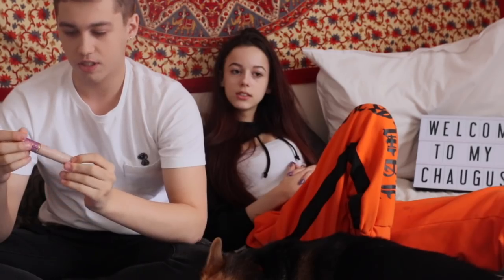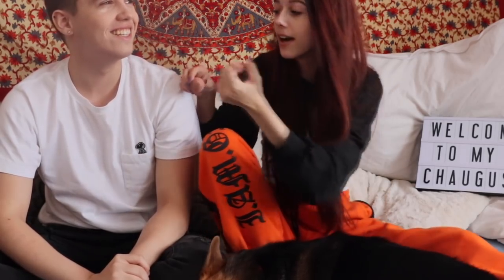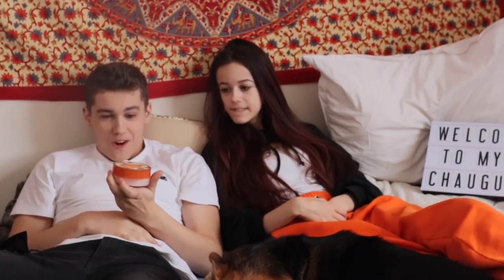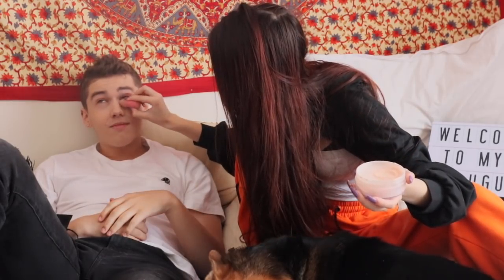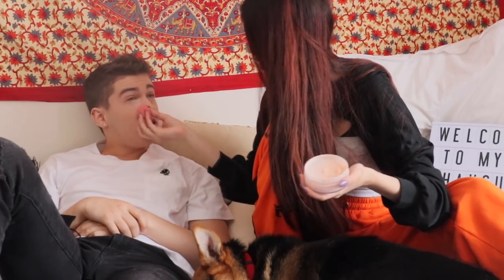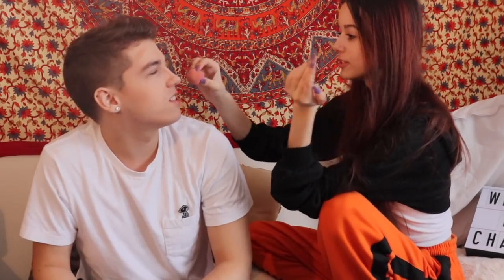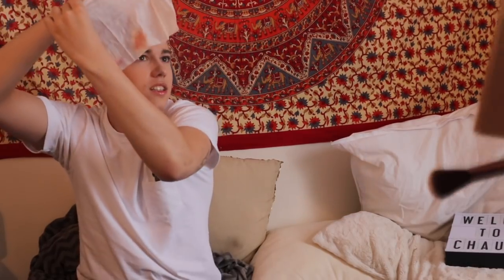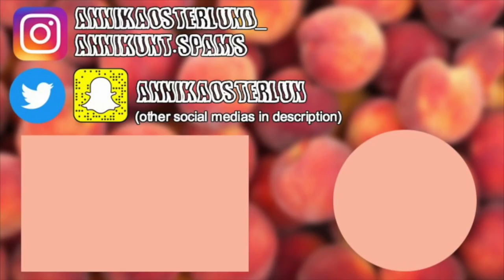MY BROTHER GUESSES MAKEUP PRICES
ahh sorry about the auto focus issues in the beginning!!! hope you enjoy this My Brother Guesses Makeup Prices video. have a great weekend!

Featured in this My Brother Guesses Makeup Prices video:

NYX Professional Makeup Honey Dew Me Up Skin Serum & Primer
e.l.f. Flawless Finish Oil Free Foundation SPF 15
Tarte Shape Tape Contour Concealer
Coty Airspun Loose Face Powder - Translucent
Revlon Photofinish Photoready Insta-Fix Makeup Stick
Hourglass Ambient Lighting Blush Collection - Mood Exposure
Anastasia Beverly Hills Sundipped Glow Kit
HUDA Beauty Eyeshadow Palette - Rose Gold Edition
House of Lashes x Sephora Lash Collection - Natalia
Clarins Instant Light Lip Comfort Oil - Honey

get five dollars off your first purchase from Esqido Lashes!
try uber! use my code: annikao66ue

age: 15

bday: feb 28

grade: 9

why do you swear? because i f*ckin can

favorite eyeshadow palette: modern renaissance

Camera: Canon Rebel t7i w/ a sigma lens

editor: final cut pro (and sometimes iMovie)

when do you post? Mondays, Wednesdays, and Fridays at 4pm Eastern Standard Time (New York Time)

STALK ME
instagrams:
main: annikaosterlund_
spam/youtube updates: annikunt.spams
(NEW) twitter: annikaosterlun
musical.ly: annikaosterlund
vsco: annikaosterlund
poshmark: annikaosterlun1
depop: annikaosterlund

396 Washington St. #209
Wellesley, MA
02481